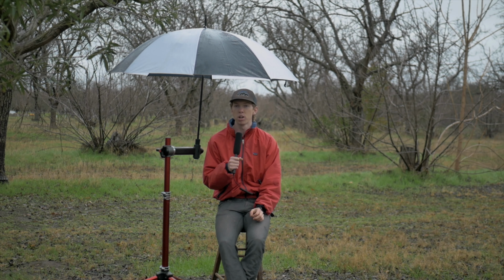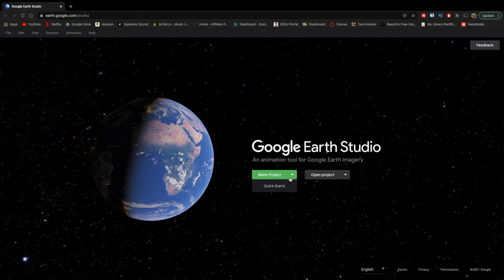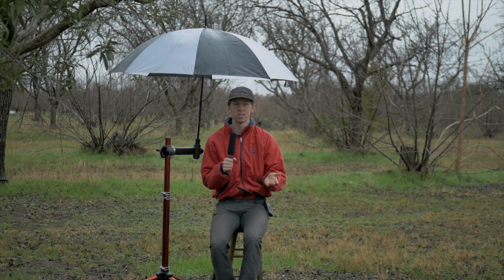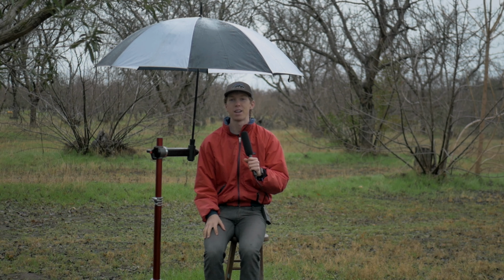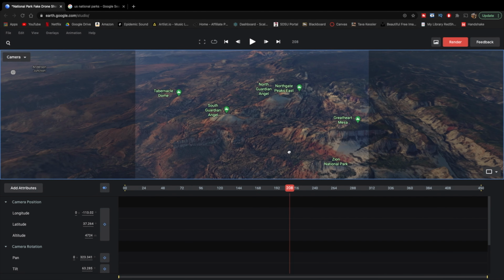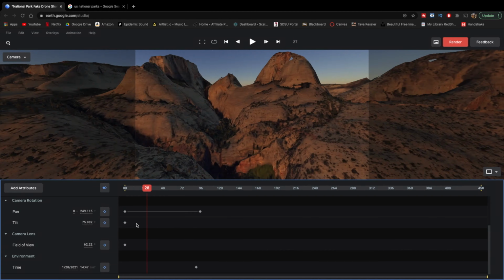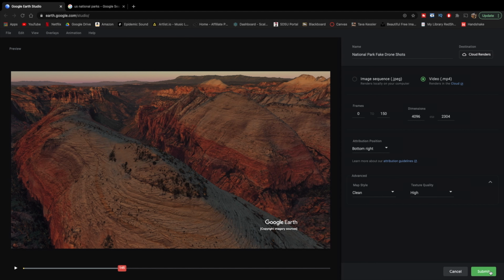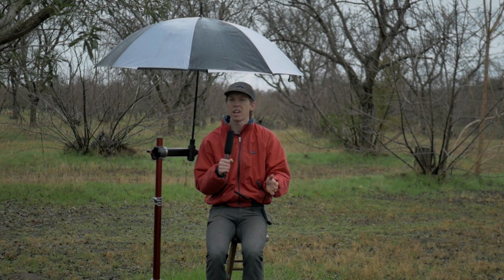Fake Drone Shots for FREE in National Parks! (and anywhere else)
Join my YouTube Network! Incredible Free Benefits